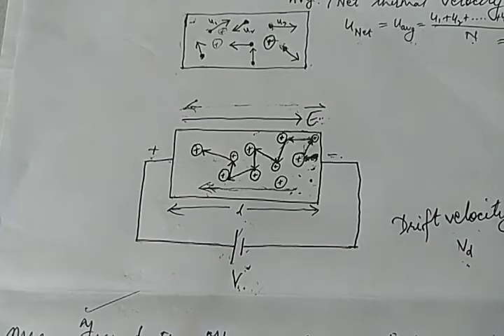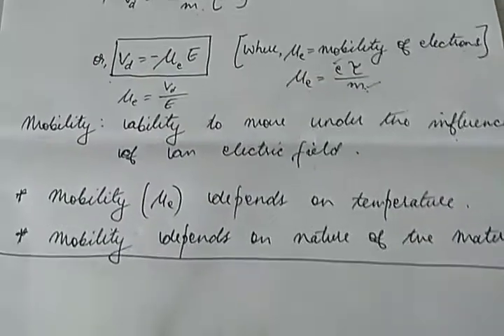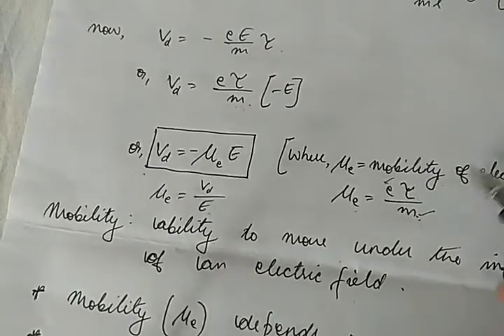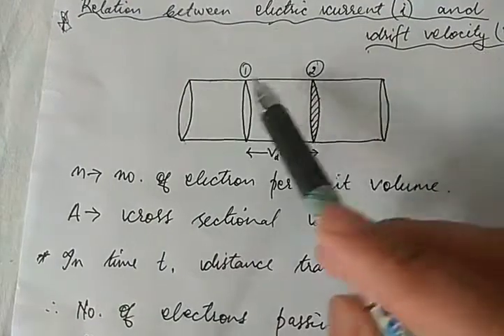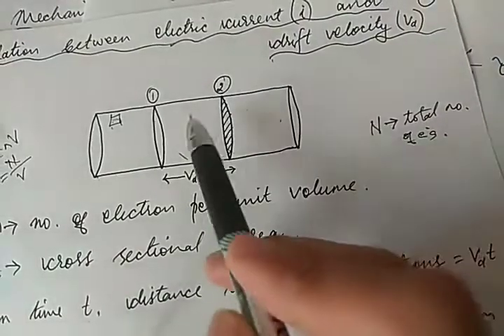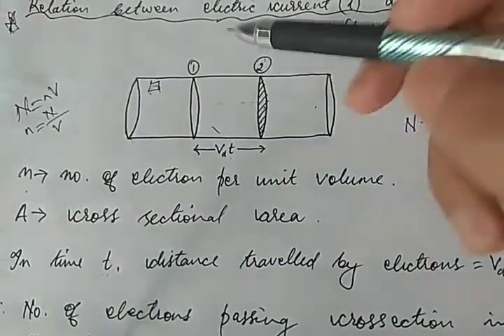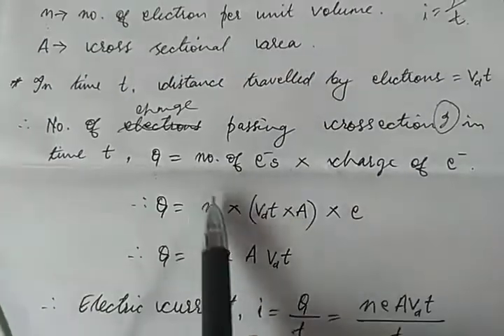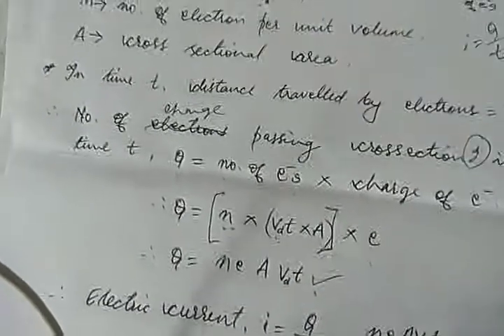Current Electricity drift velocity - Part 2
Mobility and Relation between current and drift velocity